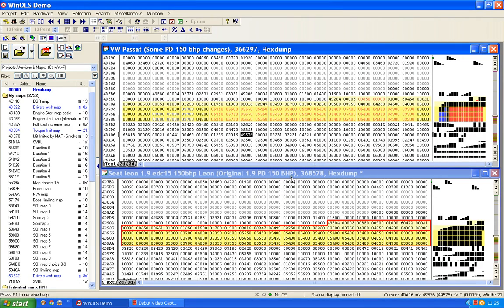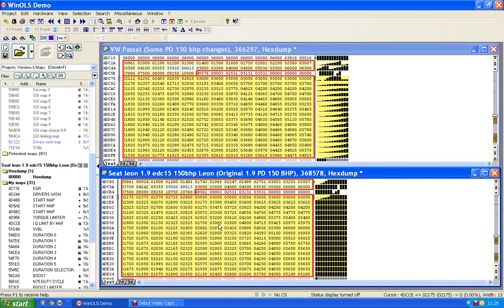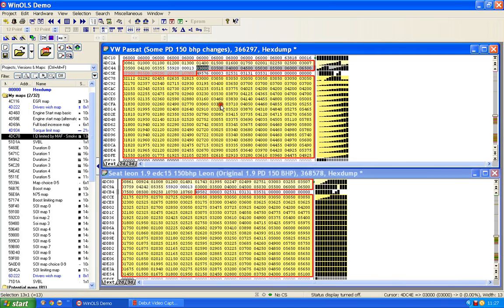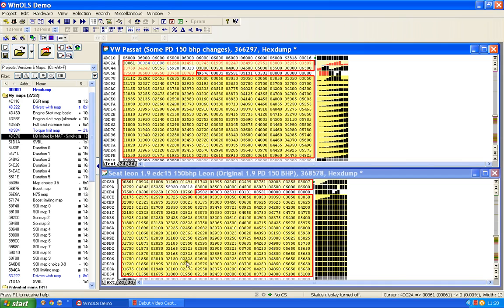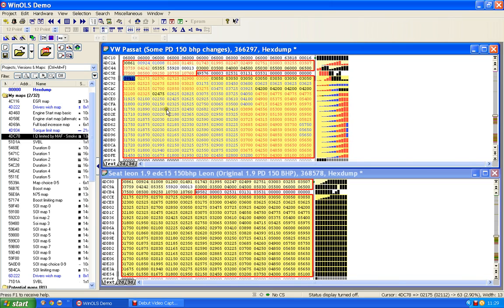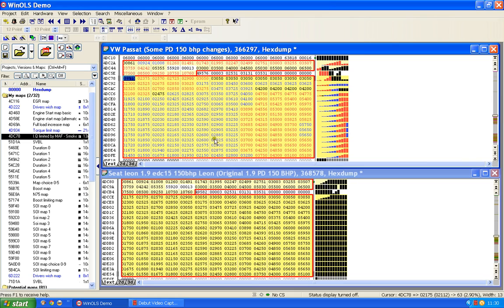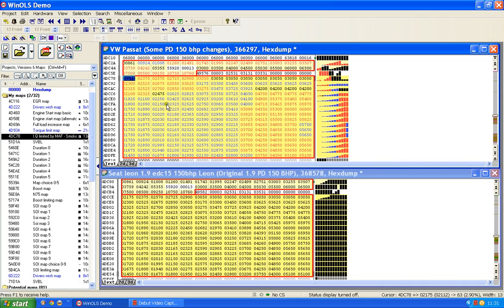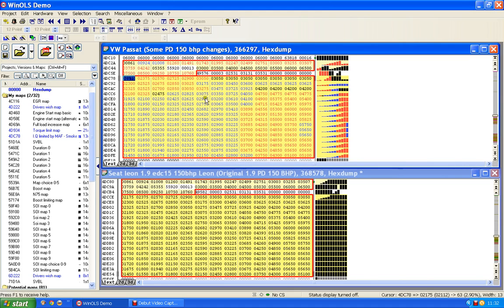Comparing pd 130bhp maps with pd 150 bhp maps 4 I Q limit by MAF smoke map